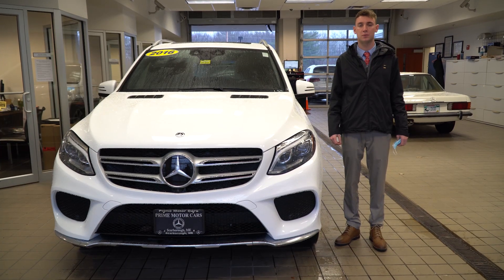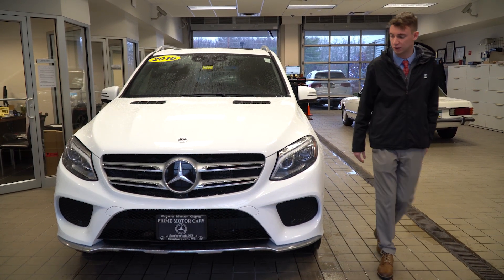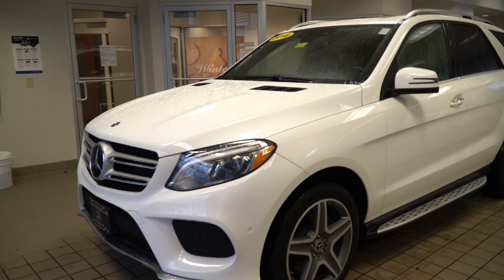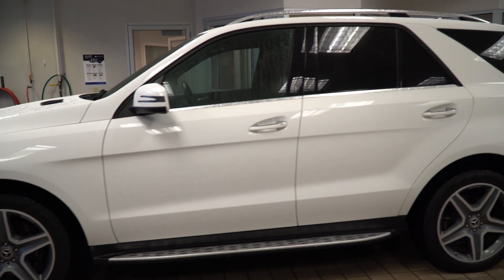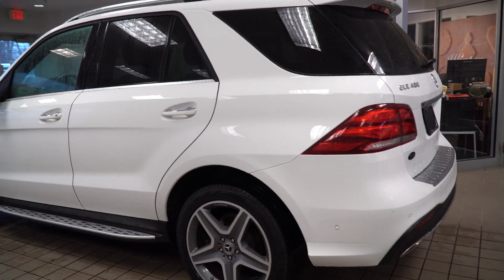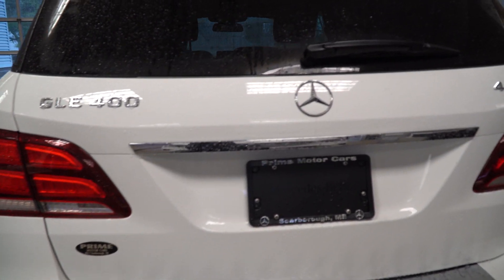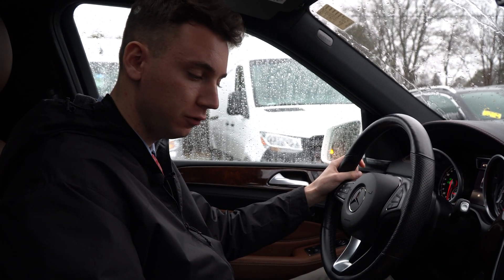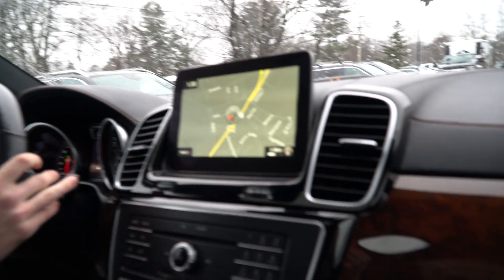2016 Mercedes-Benz GLE 400 | Video Tour with Spencer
Original MSRP of $75,195 - Includes Mercedes-Benz brand-leading certified warranty that gives you peace of mind through 2/25/2021 and unlimited mileage!

Awards: * 2016 IIHS Top Safety Pick, Top Safety Pick+.